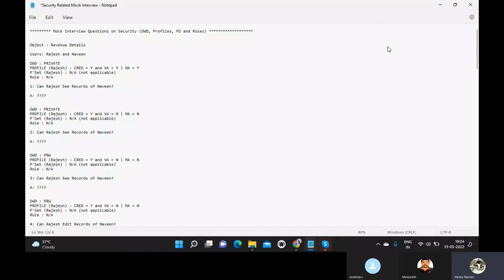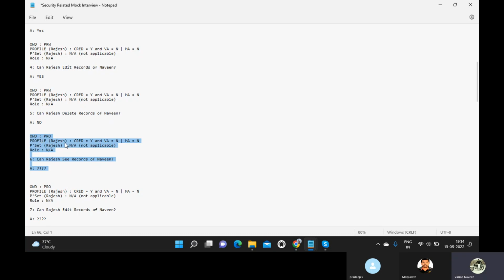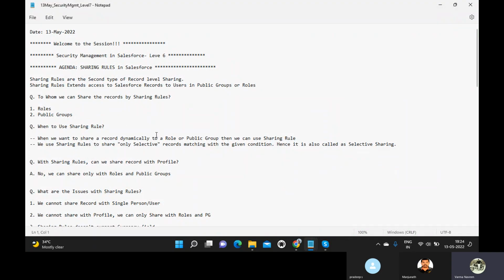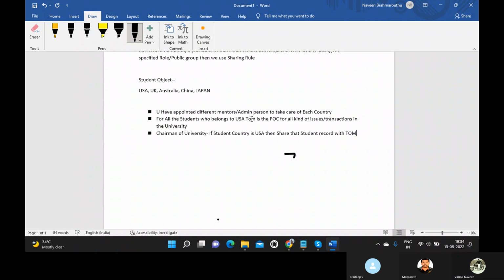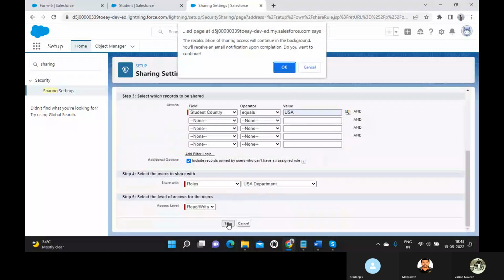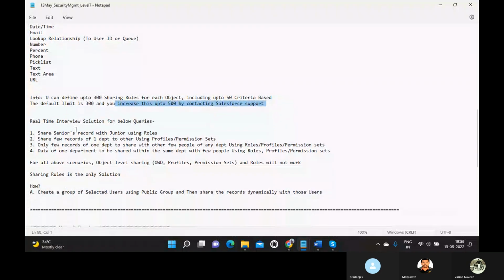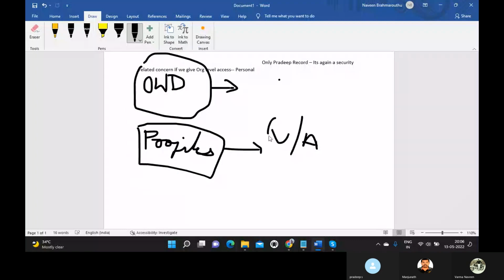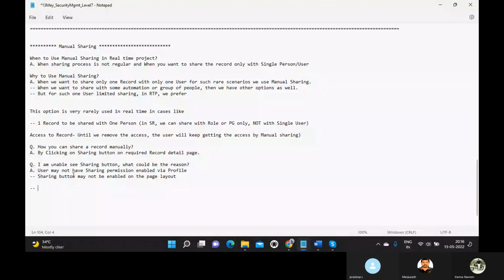Security Mgmt Level6